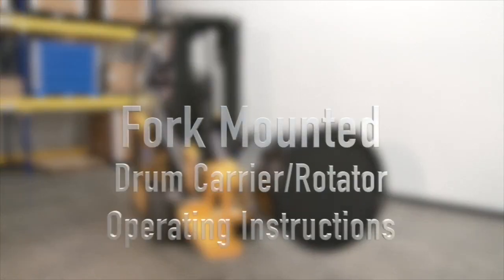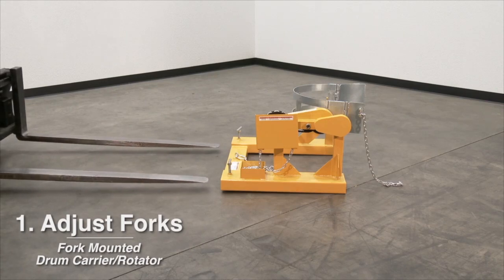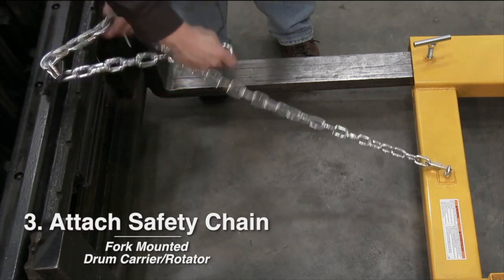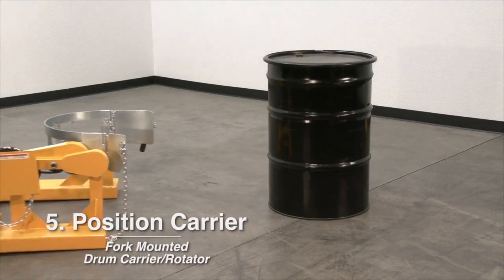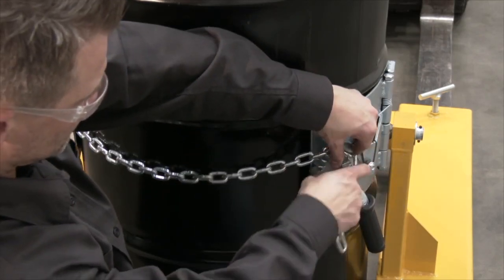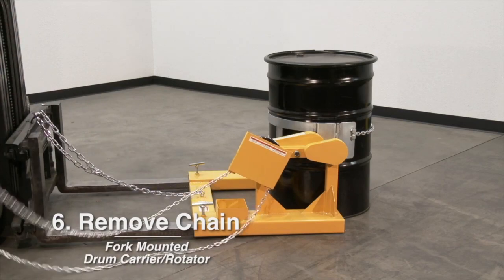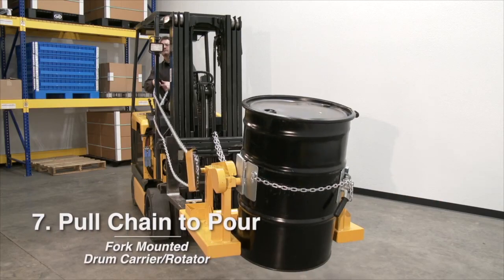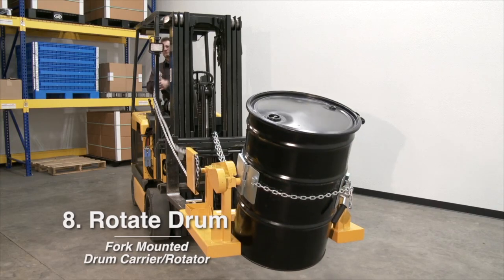Fork Mounted Drum Carrier/Rotator - Operating Instructions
This product allows for easy transport and rotation of 55-gallon steel drums using a fork truck.
Every standard unit is provided with a 15 foot long chain to allow the drum a rotation of up to 360 degrees from the fork truck operator's seat. Units feature a chain locking system to hold drums securely for an easy and efficient operation.
Units also Include a bung nut wrench for opening and closing drums
DCR-205-8 and DCR-205-15 have 7"W x 2-5/8"H fork pockets.
DCR-205-20 has 7-5/8"W x 2-5/8"H fork pockets.